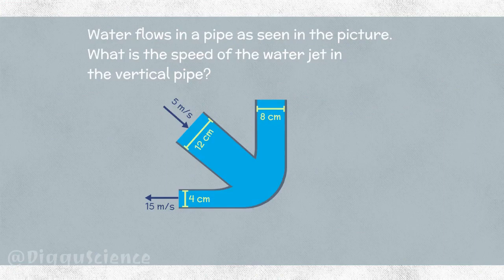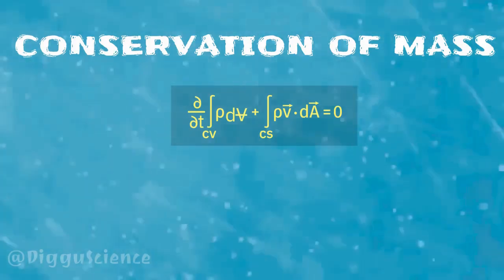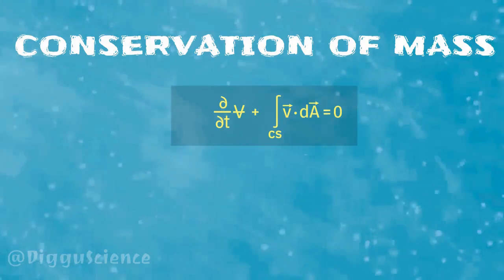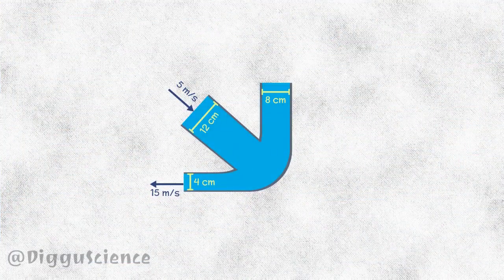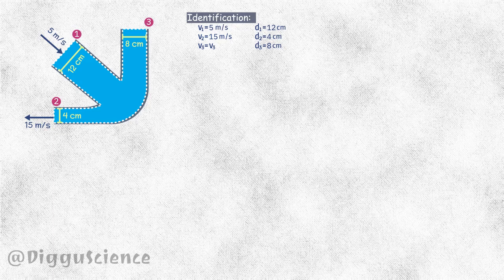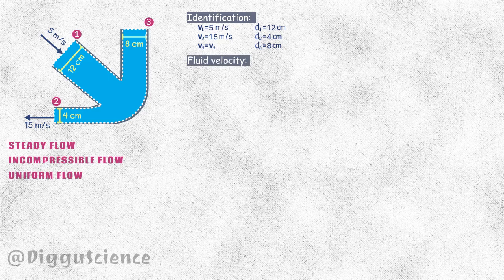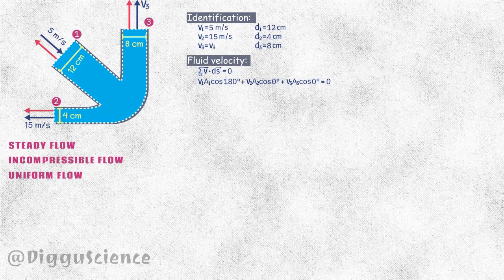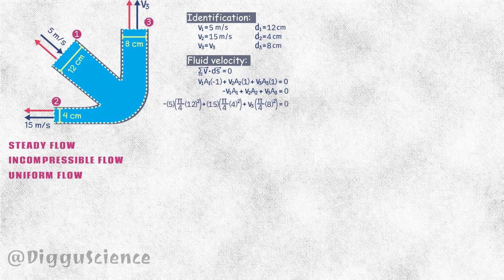Calculating Outlet Velocity Using Conservation of Mass [Fluid Mechanics]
Fluid flows through a pipe system. In this pipe system there is 1 inlet unit and 2 outlet units. The velocity at the inlet and one of the outlets is known. While the velocity of the fluid at the other outlets is unknown. So, in this series, we will learn to calculate the velocity of the fluid passing through one of these outlets.

⏱️TIMESTAMPS:
0:00 Intros
0:08 Problems Related to Mass Conservation
0:17 Conservation of Mass by Volume Concept
1:45 Setting the Control Volume
2:33 Calculating Fluid Velocity
4:37 Outro